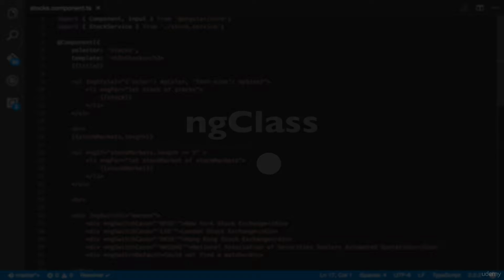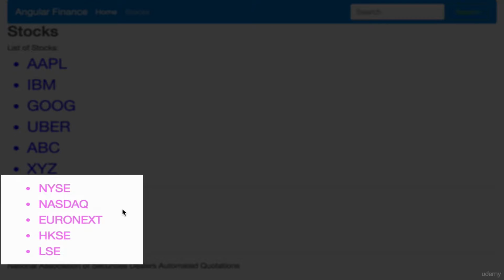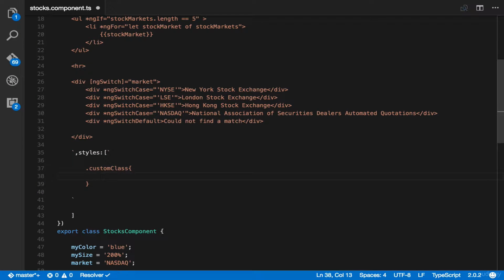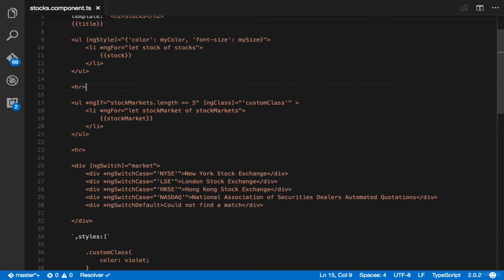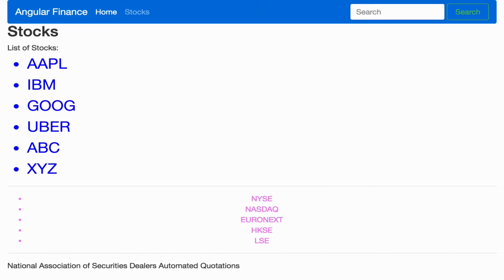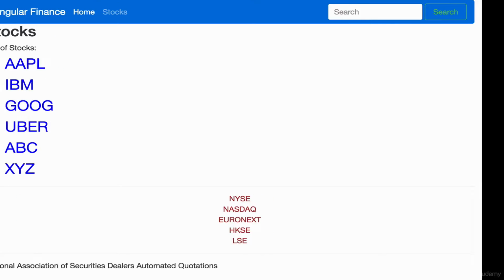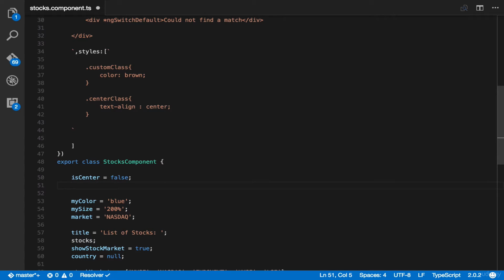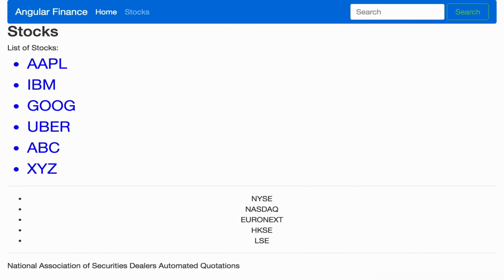Angular2: Bài 42 Attribute Directive 2 ngClass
Built-In Directives